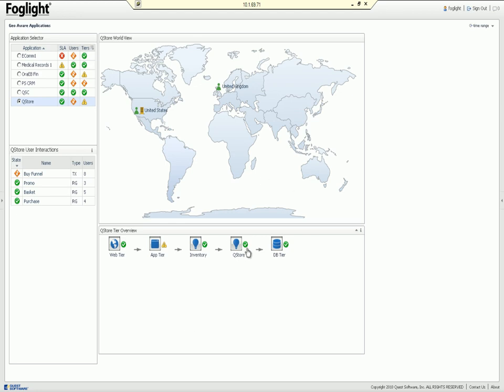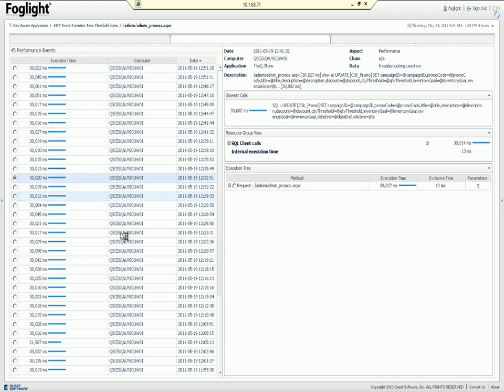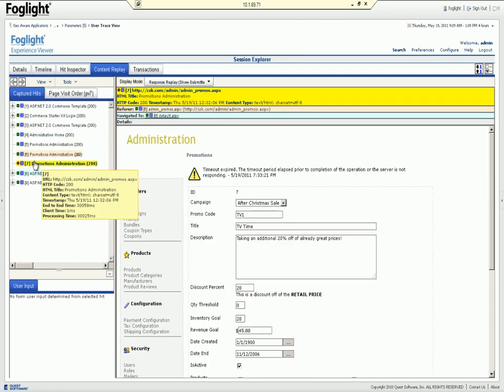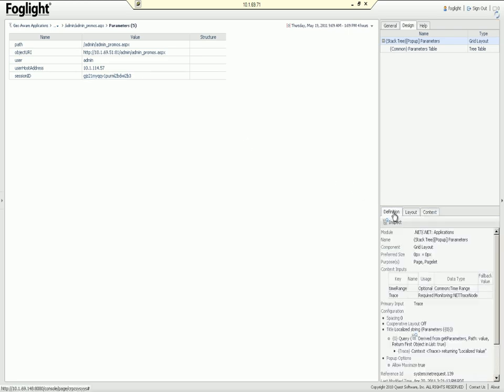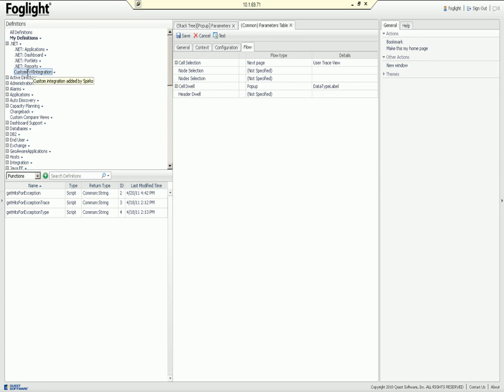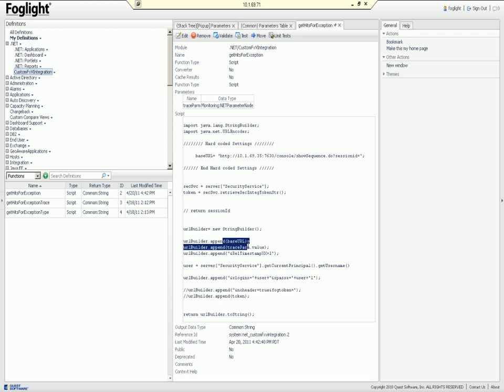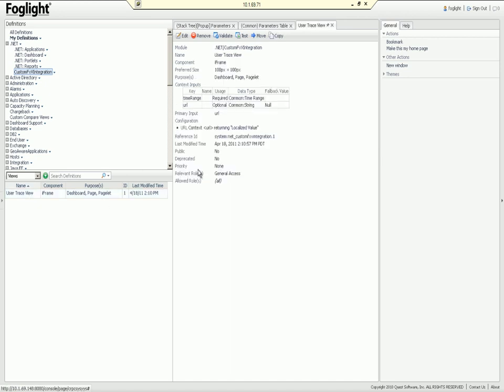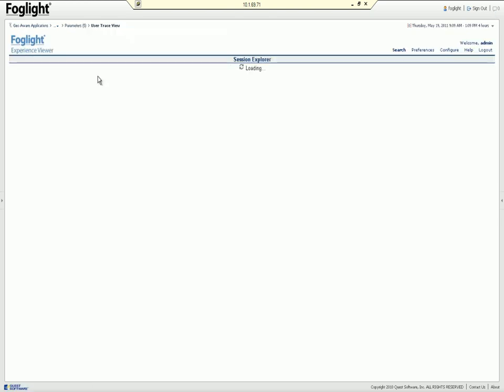Foglight Dot Net to End User Session Drilldown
This is a demonstration of a customization that allows Foglight .NET cartridge users to drill in to exception traces and see the corresponding users session that experienced the .NET exception.  This will often help the person diagnosing the problem understand the state of the application at the time of the exception